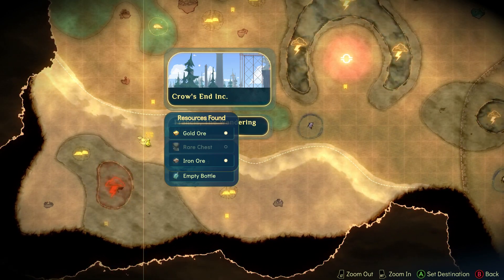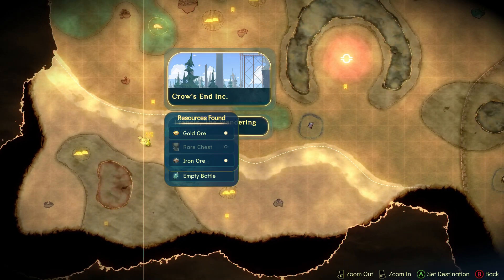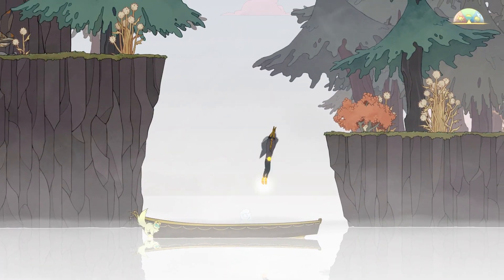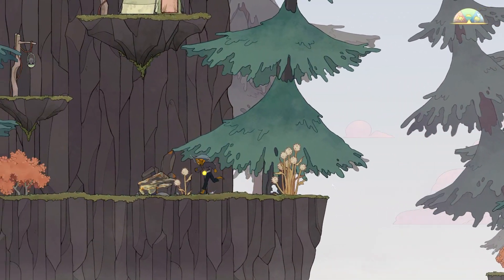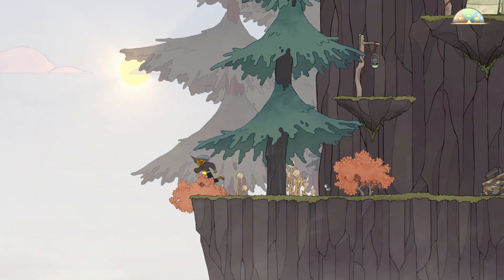Spiritfarer | Crows End Inc Chest Locations | Ceramic Figurine Location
-VideoGameSherpa